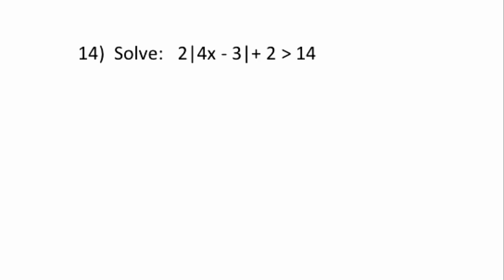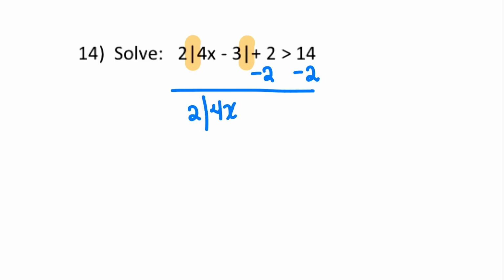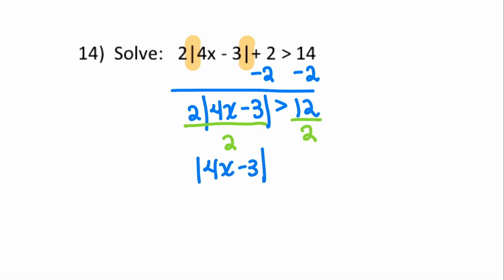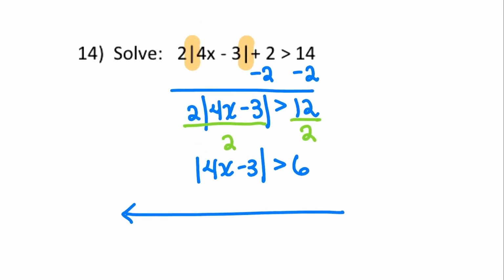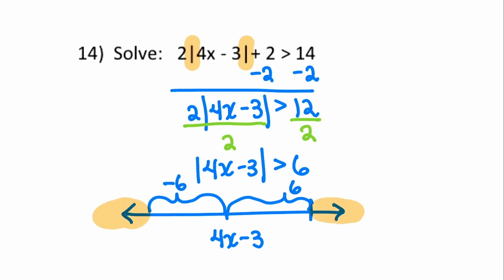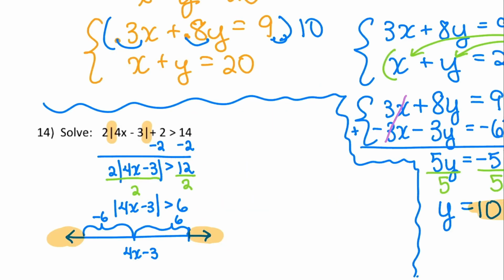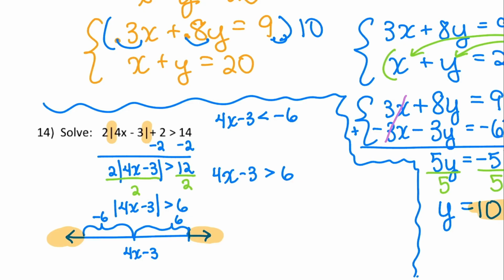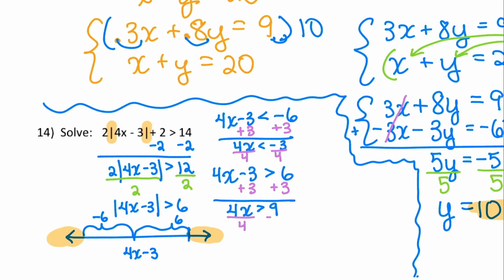Solving an Absolute Value Inequality — Step-by-Step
In this algebra walkthrough, I show you how to solve an absolute value inequality step-by-step. You’ll learn how to split the inequality correctly, solve both parts, and write the final solution without missing common sign mistakes.

Perfect for Algebra 1, Algebra 2, Honors math, and SAT/ACT prep when absolute value inequalities show up on tests or homework.

If your student needs more help, I offer:
• 1:1 tutoring (in-person & online)
• ACT/SAT prep sessions
• Homework help